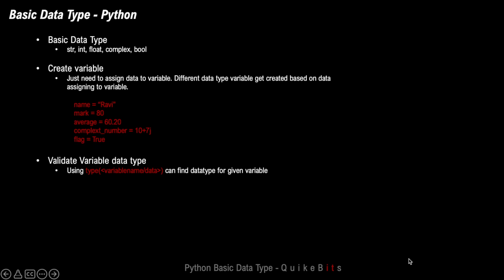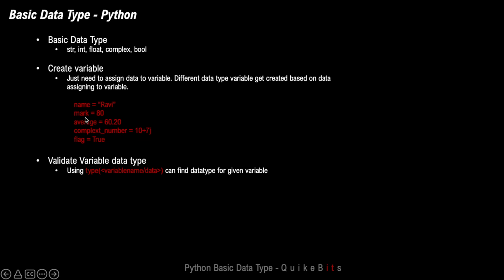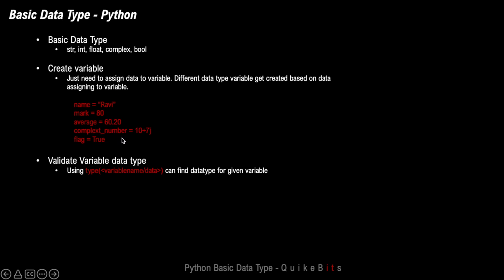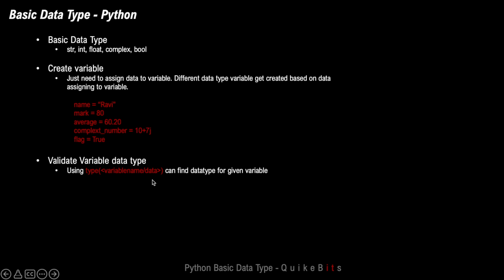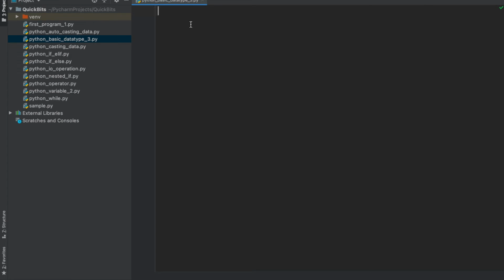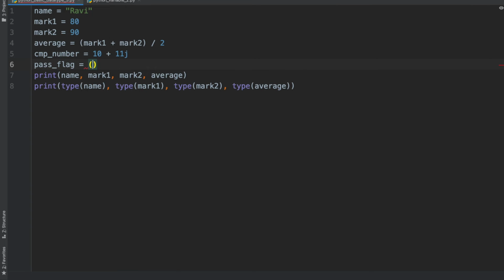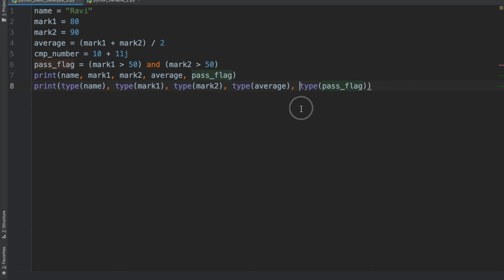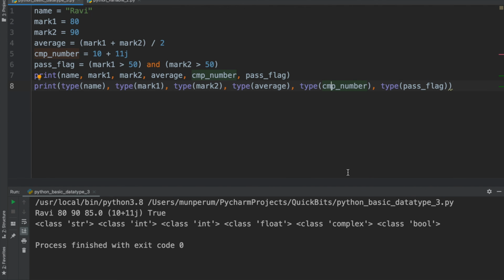#4 Python Basic Data Types | python for beginners